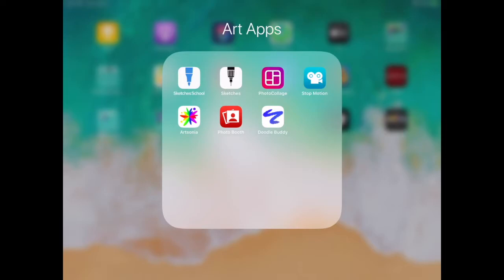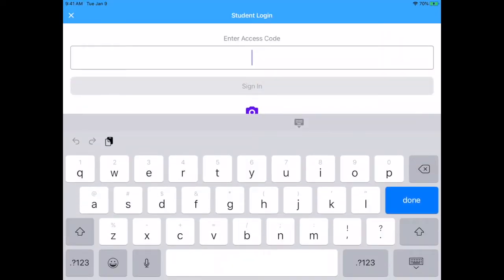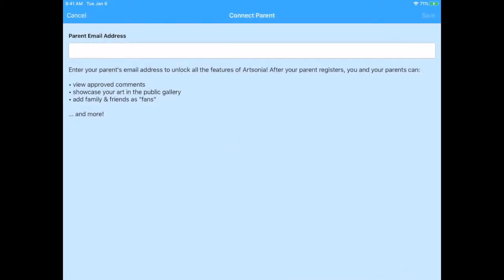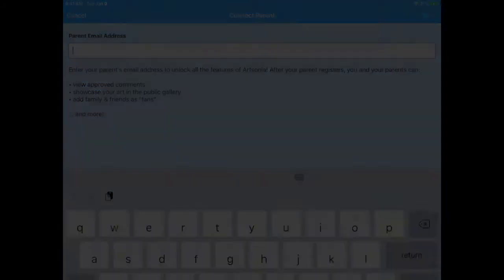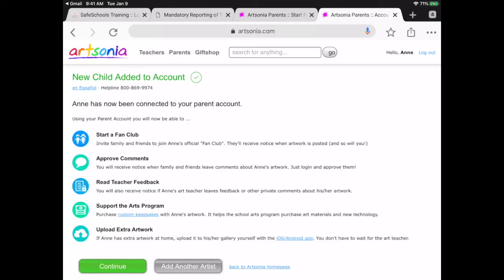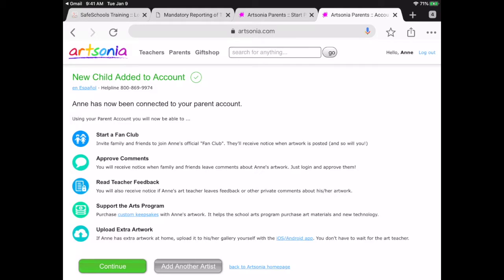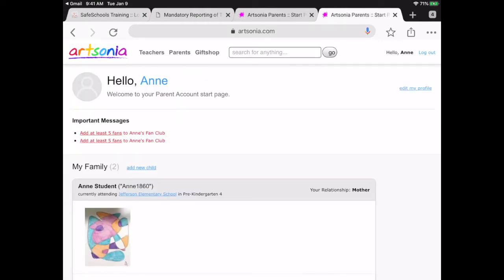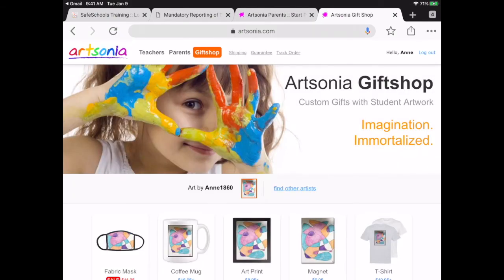Artsonia Connecting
Information about connecting parents and families to Artsonia.